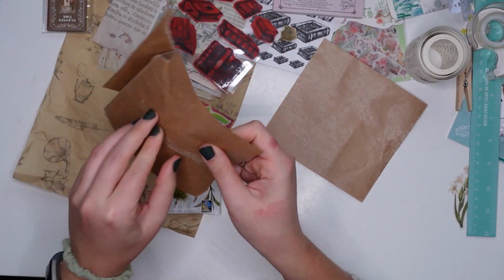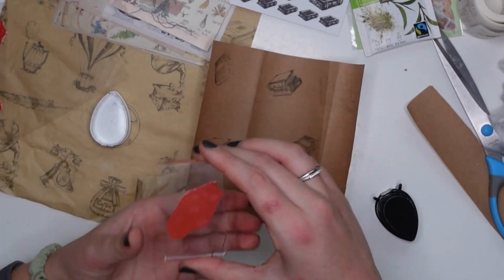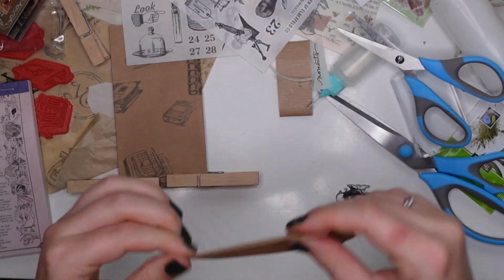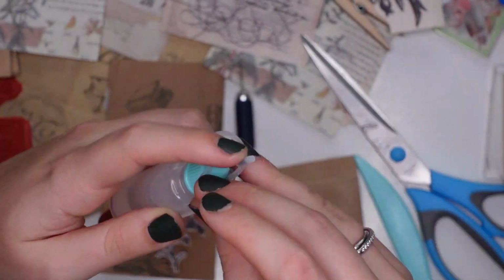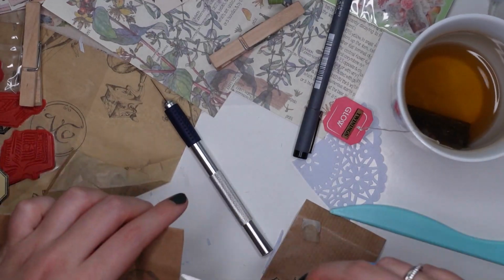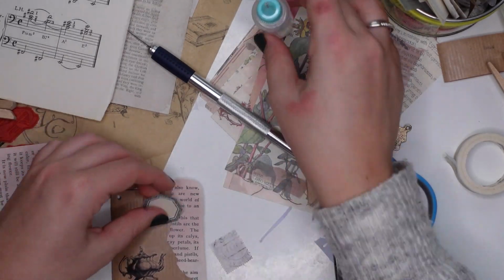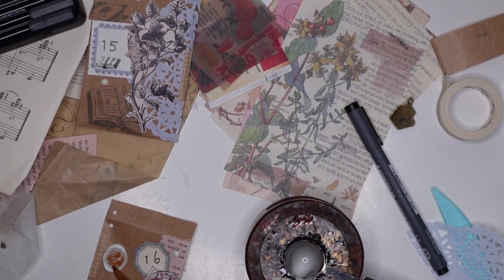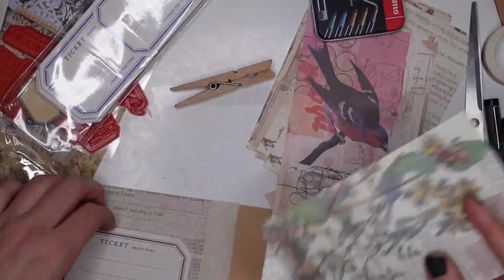Penpal With Me: Making Little Goodie or Tea Gift Bags ☕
Hey my name is Vivian from the Paper Letter Blog, the chatty penpal channel!

Follow me for snail mail LIVESTREAMS! :D

I'll let you know on the channel when it opens again, but until then I have plenty of happy mails and letters to unpack still so you won't have to miss the videos! :D

The Camera I Use (Sony-ZV1 Vlog)
Vanguard Tripod
Falcon Eyes Ring Light

My favorite tacky glue

Embellishing
Nuvo Drops

Pin Posca 3 Calibrated Uni-Pens

Stamps, stickers, paper and other goodies used from Your Creative Studio
Wax Sealing Furnace